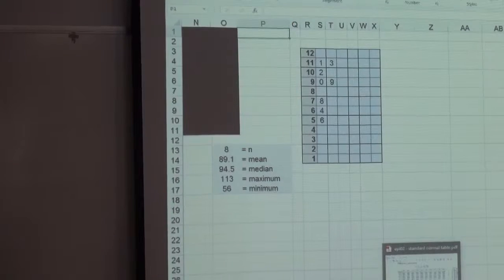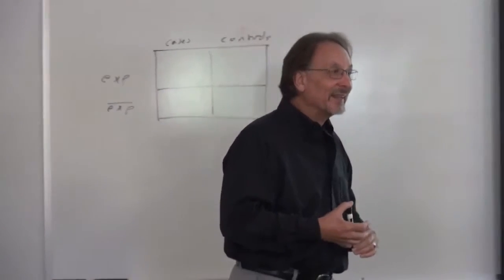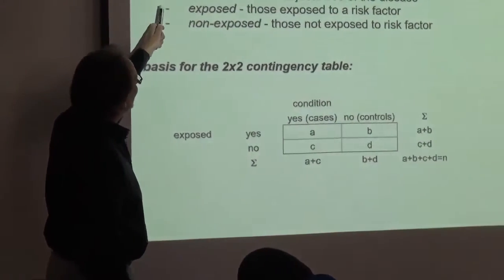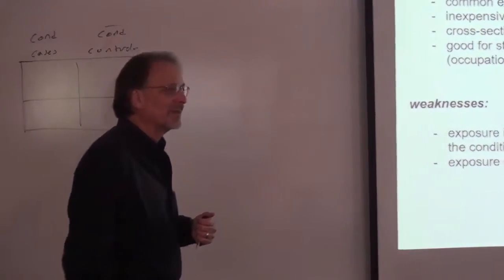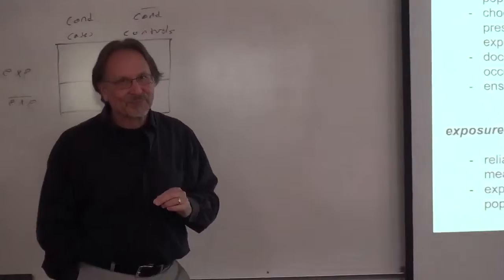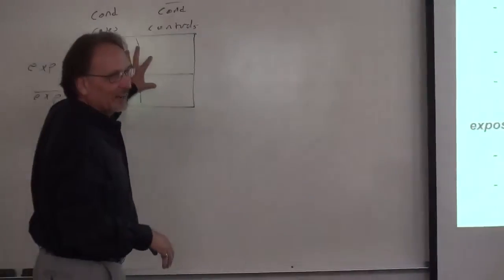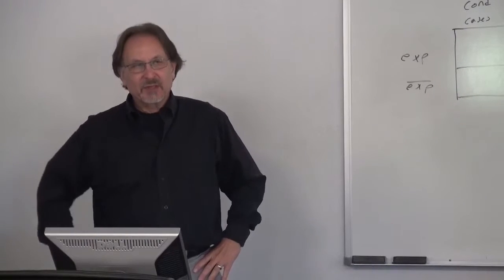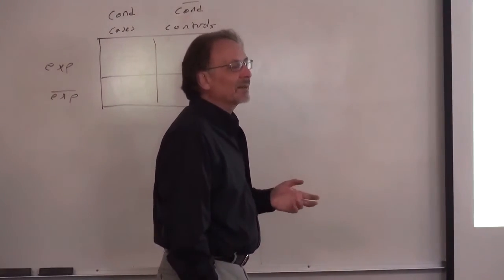MSF607 Week6 Part1